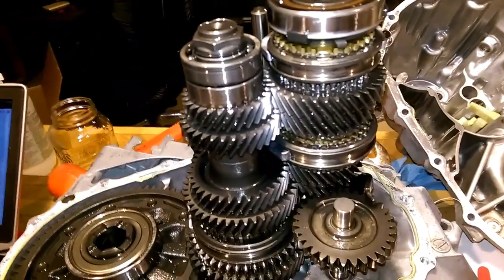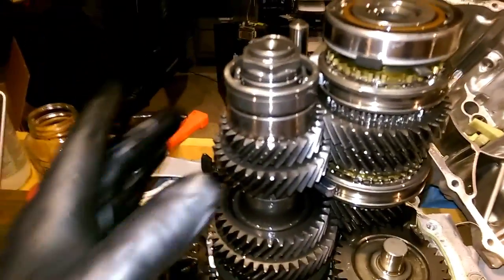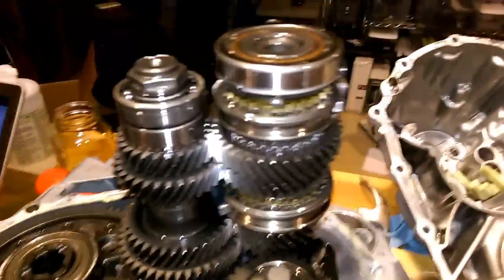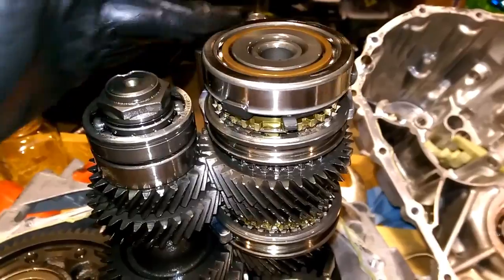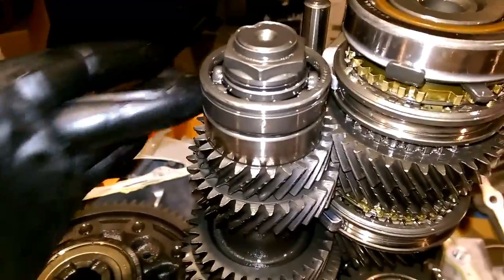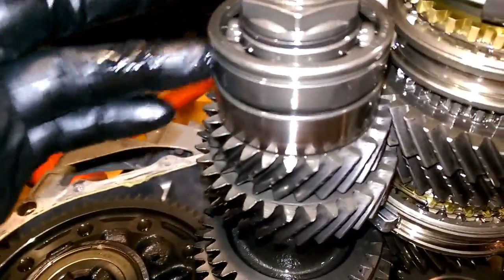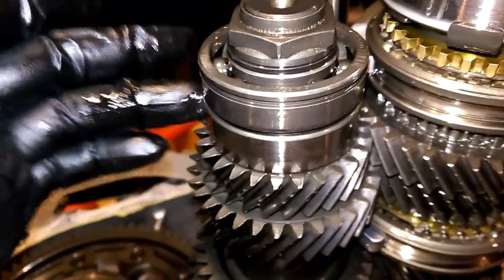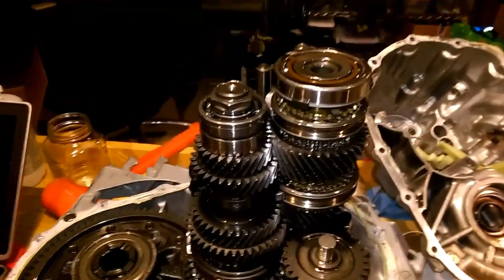Transmission bearing sound